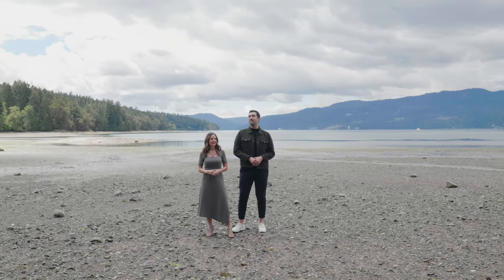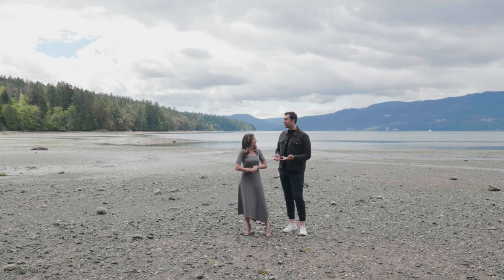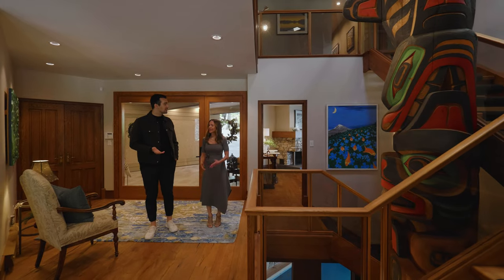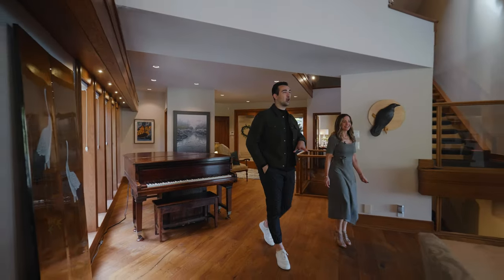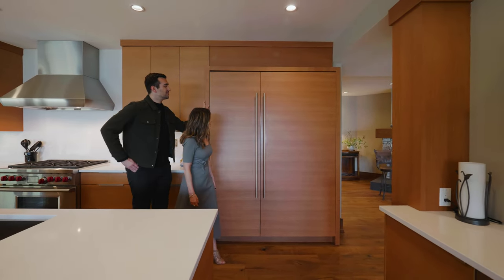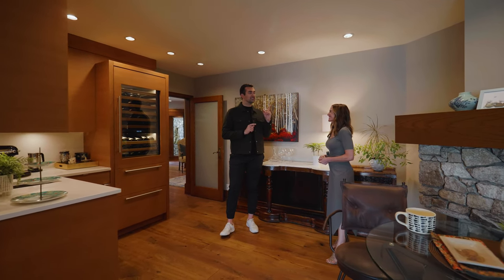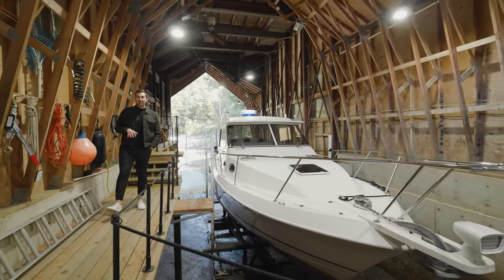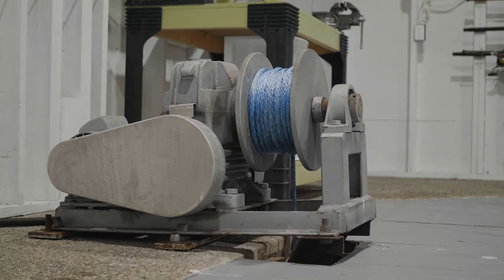Inside This $10,900,000 Oceanfront Home in Central Saanich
Today EV checks out this $10,900,000 Oceanfront Home in Central Saanich

Escape to this custom oceanfront John Di Castri-designed modern home that artfully integrates the stunning landscape with the West Coast waterfront. This private estate is set far from the country road and hidden by the mature gardens that cover it.

Nature is prevalent, with the peaceful setting on 5.95 acres with approximately 750 feet of oceanfront and 330 feet of lineal foreshore space, and two large all-season docks. Commissioned to a high standard, this home showcases premium finishings throughout and the meticulous attention to detail is evident in every room. Ocean and garden views provide the dynamic backdrop for all principal rooms. The formal entry draws all who arrive at panoramic ocean views and the architectural marvel within.

Production:
​​Camera Operator: Stefan van Mourik
Video Editor: Stefan van Mourik

Inside This $10,900,000 Oceanfront Home in Central Sannich